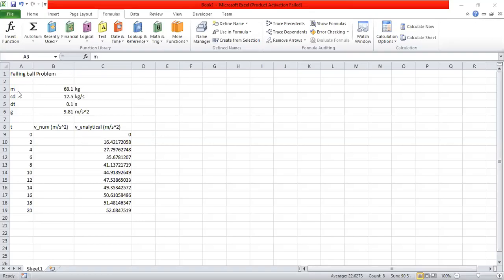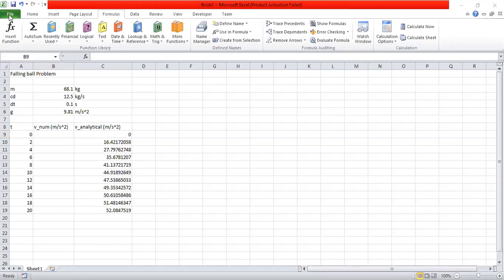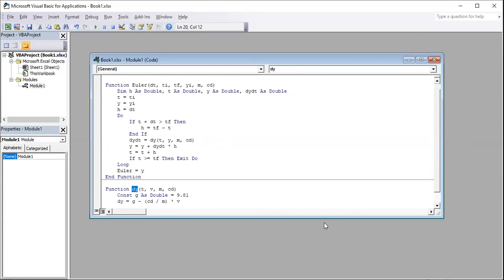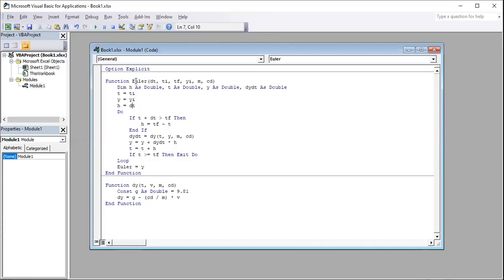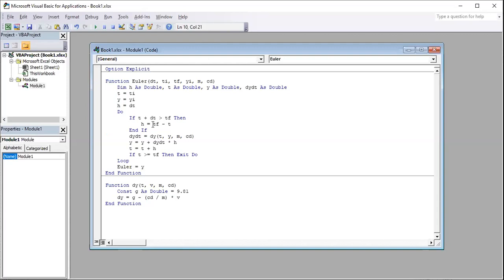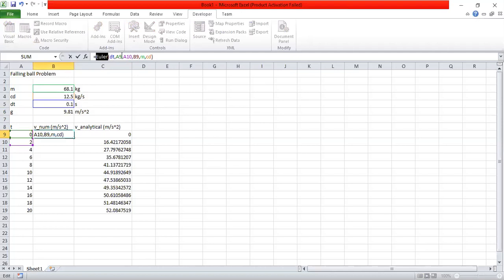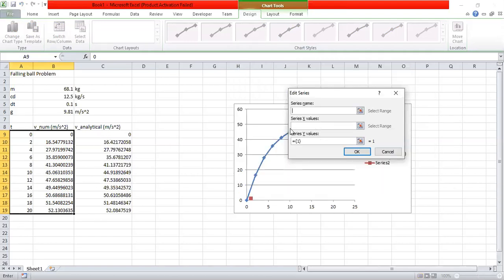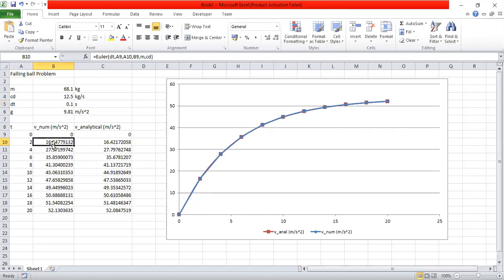Numerical Methods: Mathematical Modelling with MATLAB and Excel VBA Part 2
Numerical Methods: Mathematical Modelling with MATLAB and Excel VBA by Victoria Oguntosin